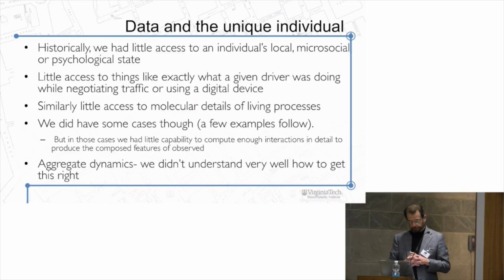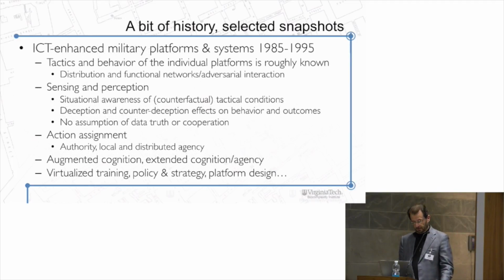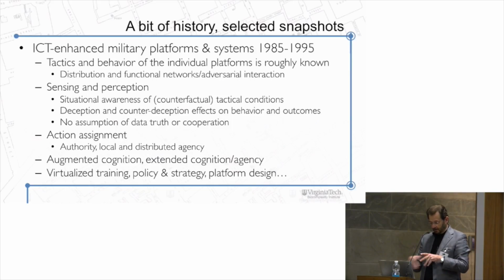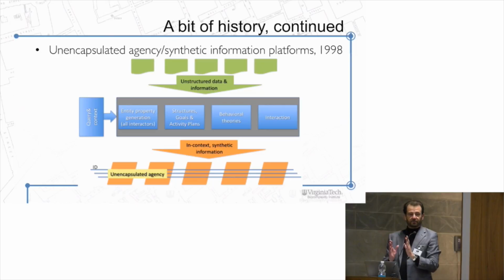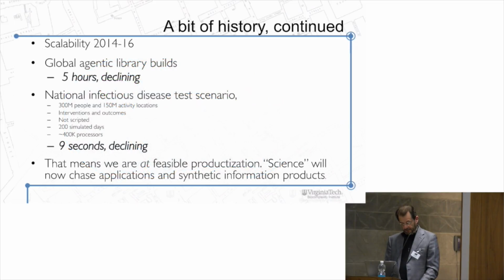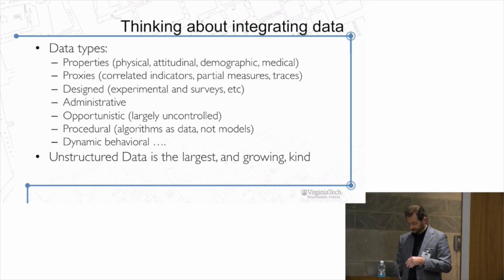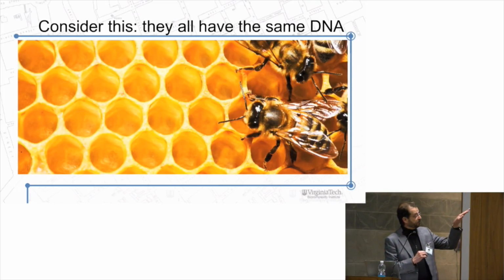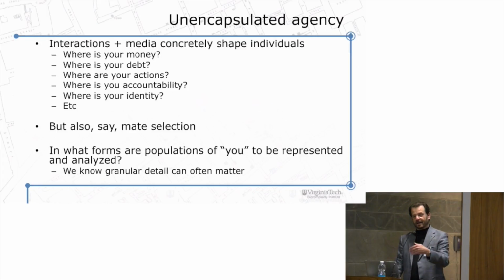CHRIS BARRETT Agent based models and info systems